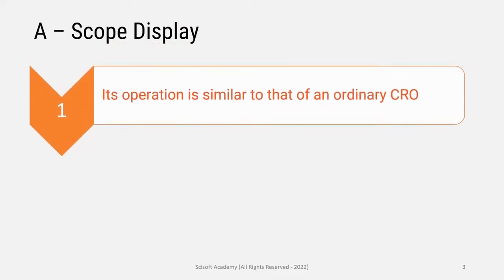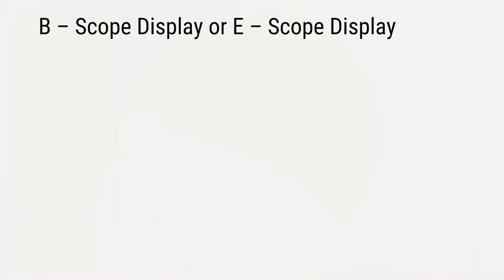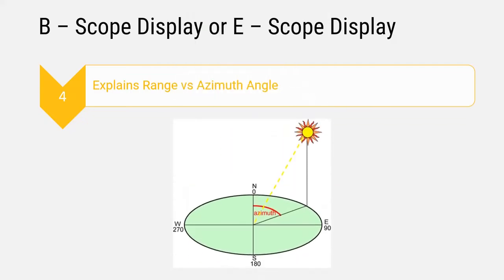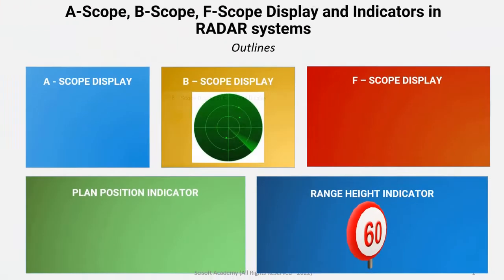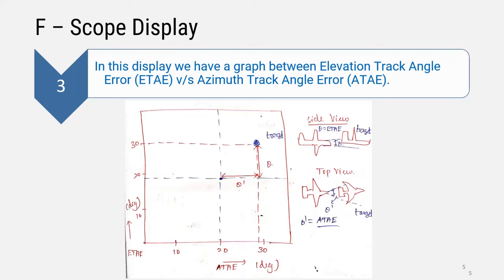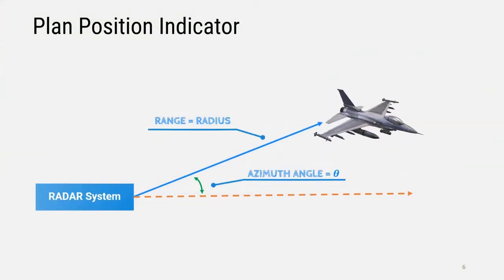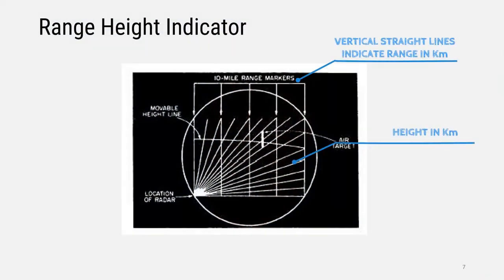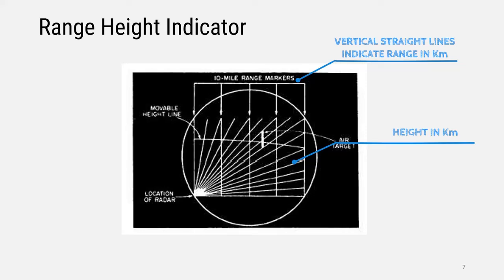A-Scope, B-Scope, F-Scope Display & Range Height Indicator and Plan Position indicator in RADAR | 7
Basics of A-Scope, B-Scope, F-Scope Display & Range Height Indicator and Plan Position indicator in RADAR Communication systems